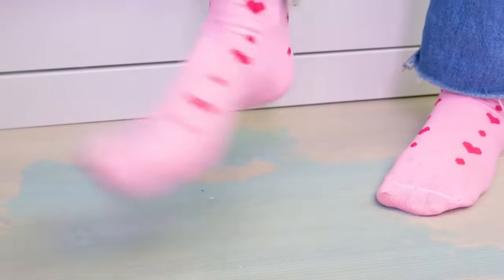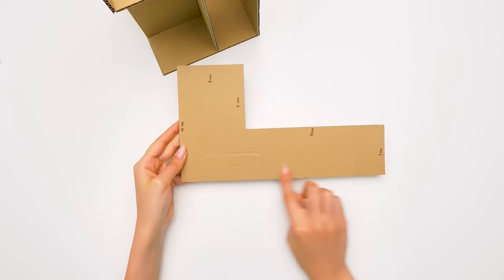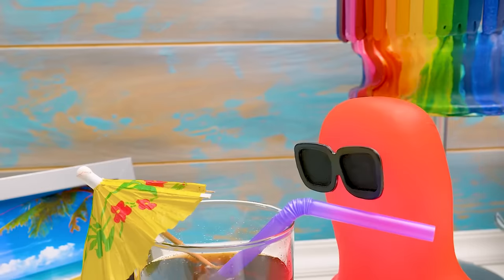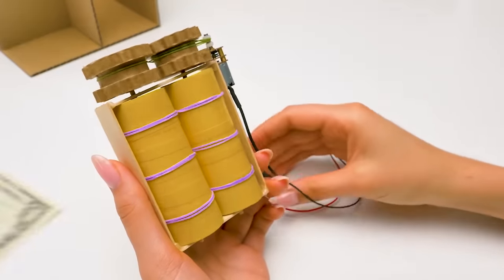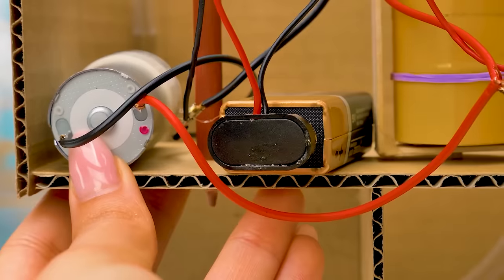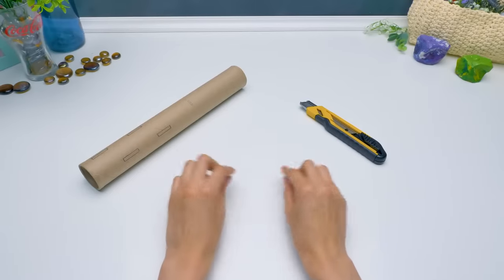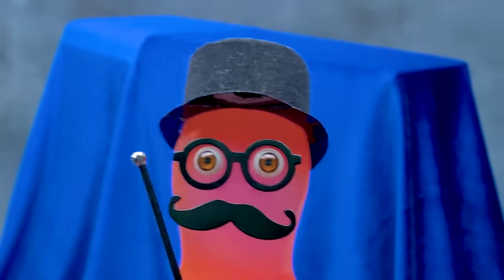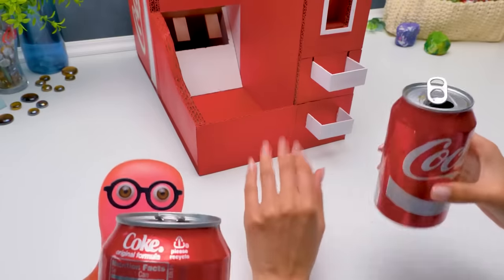Serve Coke In Style || 2 DIY Cardboard Coca Cola Vending Machines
This time Slime Sam and his friend Sue are making two awesome Coca-Cola vending machines from cardboard.

It's not that difficult to make these machines yourself and then you can surprise your guests as you serve soda at a party in style!